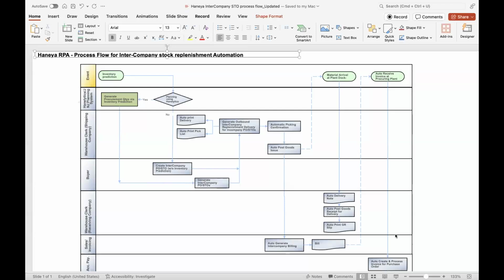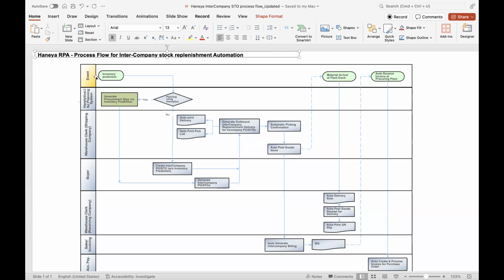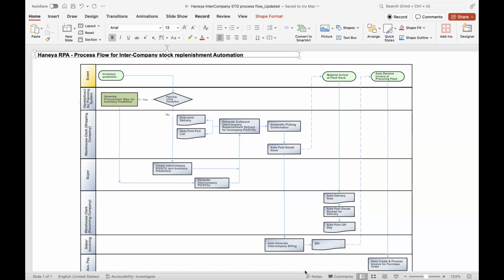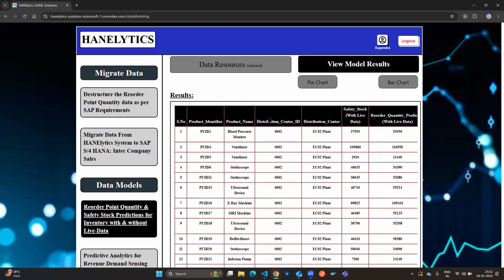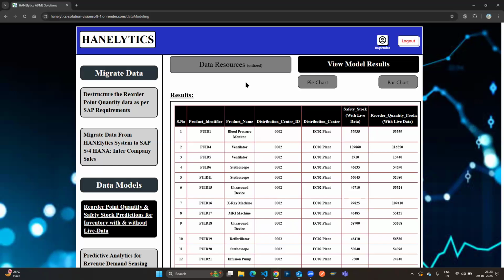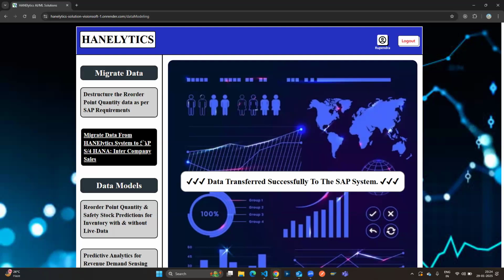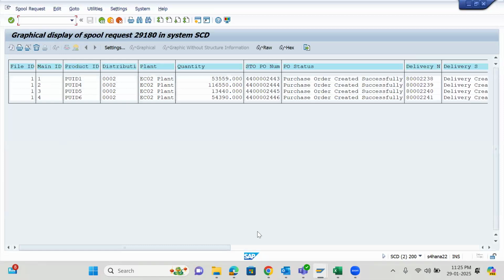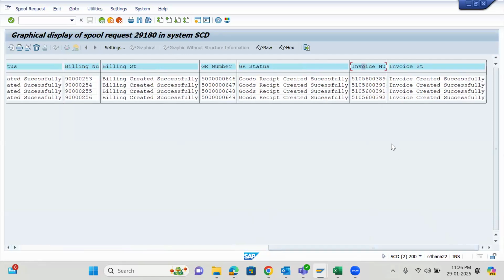Revolutionizing Pharma Industry Migrations with Robotic Process Automation-HANEYA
Our solution streamlines SAP HANA migrations for the pharma industry with automated processes, reducing costs by 40-50% while minimizing downtime. Offering flexible migration paths (Brownfield, Greenfield, Hybrid) and accelerating implementation timeframes, HANEYA® ensures seamless transitions to SAP HANA, unlocking early access to powerful features without additional tool or service costs.